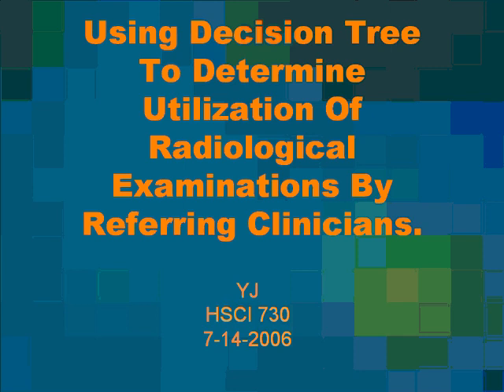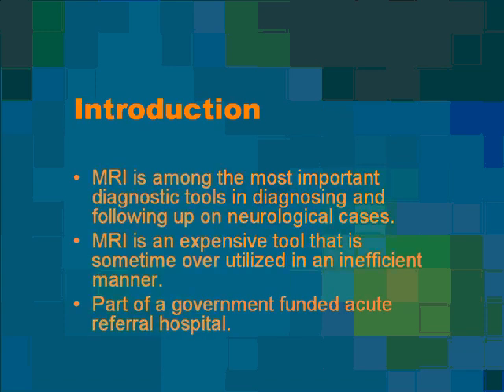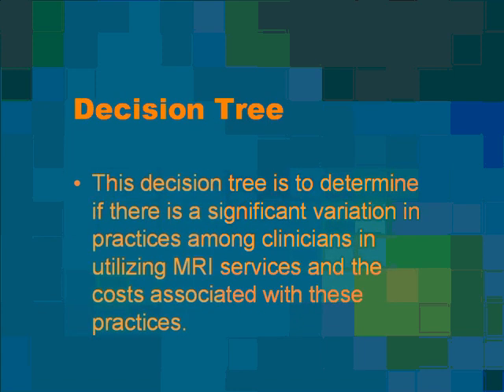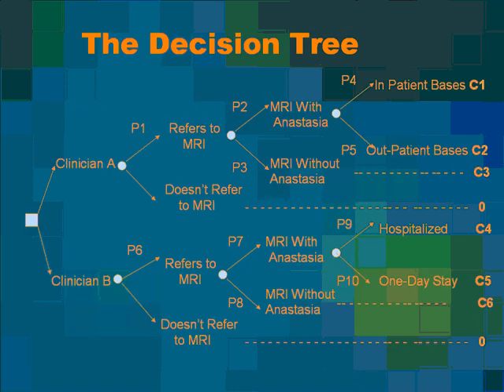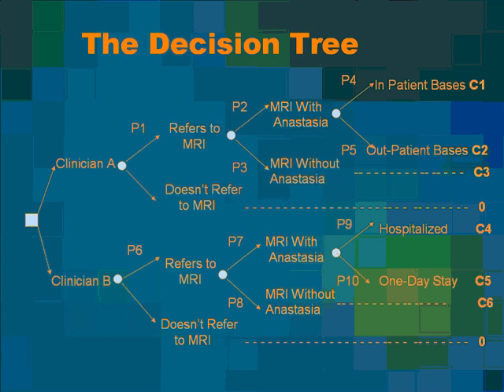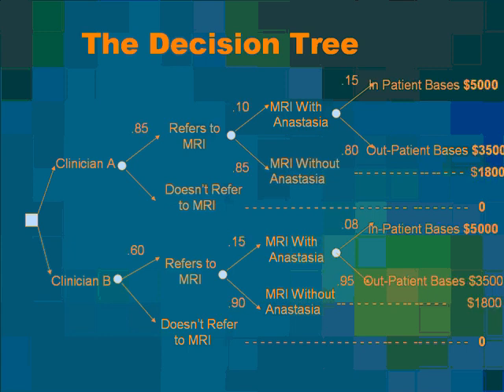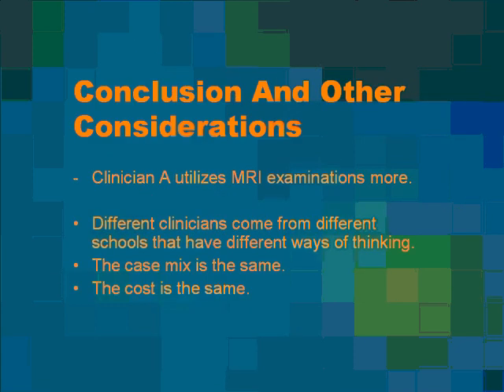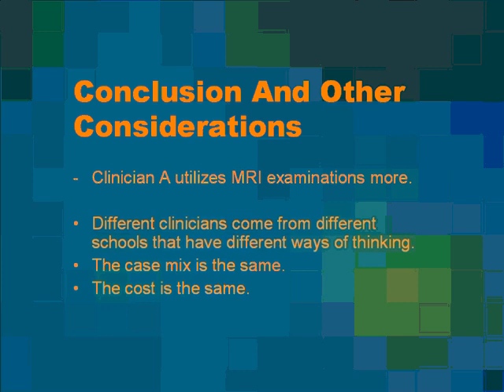Practice patterns of Clinicians in Referring patients for MRI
This presentation is part of the course on decision analysis organized by Farrokh Alemi, PhD. at George Mason University.